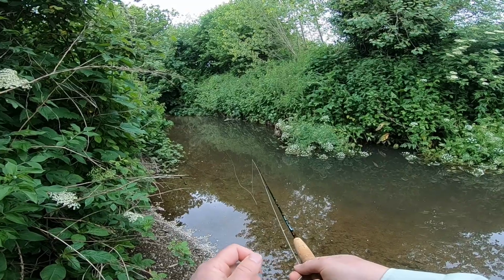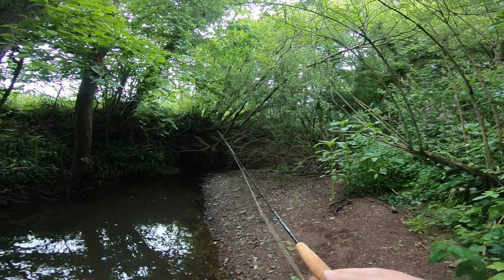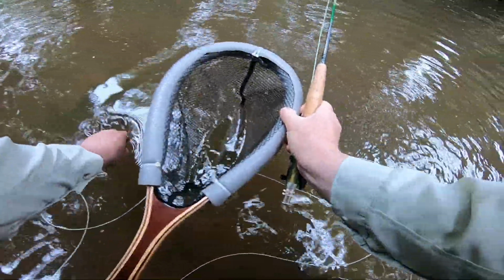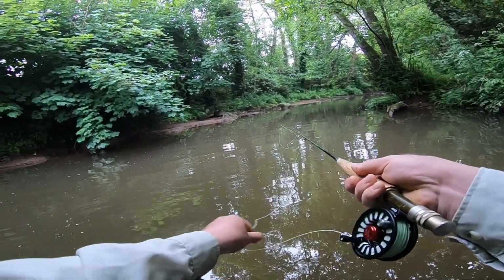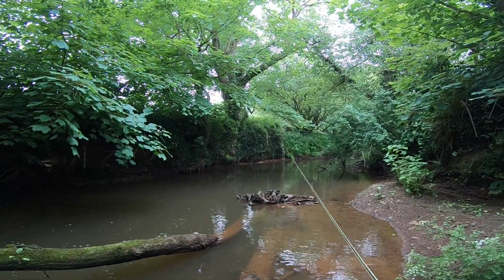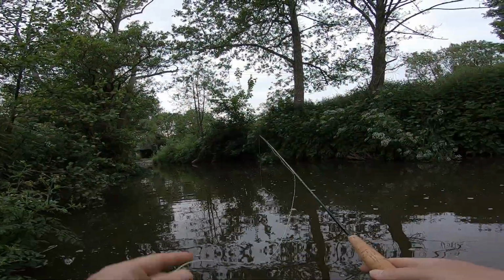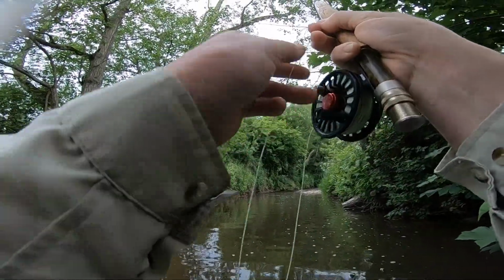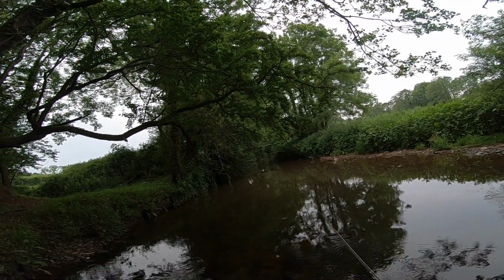A long day of fly fishing CFFC rivers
A bit of a marathon session for me this time, all be it with a break in the middle of the day. When I was younger I would have thought nothing of fishing from dawn to dusk, rushing about trying all sorts of methods to catch as many as possible. These days I prefer a more relaxed approach, fishing how I want to fish even if it might not be the right method on the day.
I did manage to fish the bottom section of the golf course so finally the Yeo filming is complete, just the Culm to go.
One thing to take from this video is that although most of the time we are looking for the perfect drift, trying to eliminate drag, sometimes a bit of movement of the fly can make all the difference.